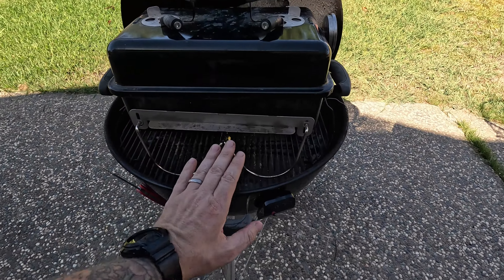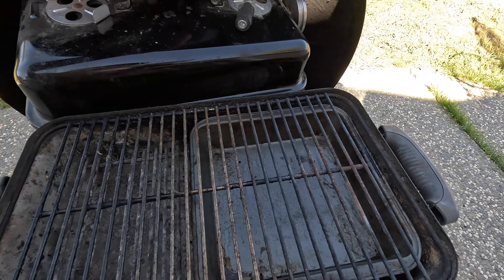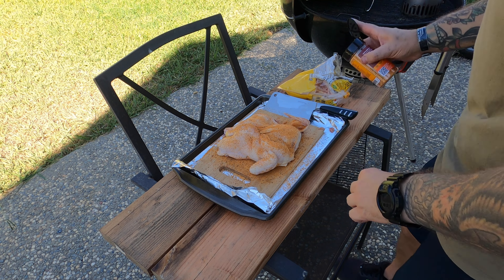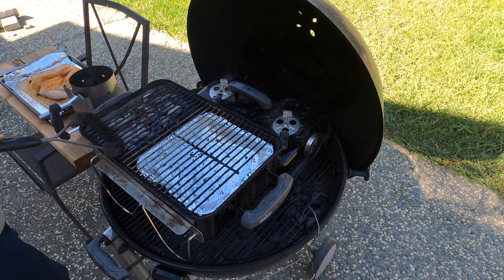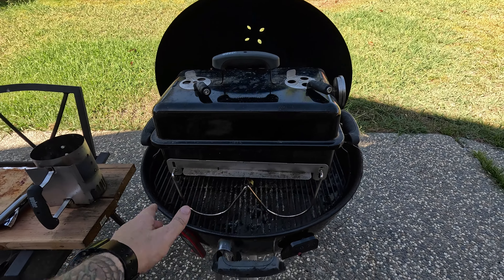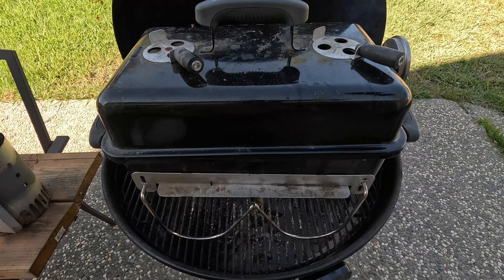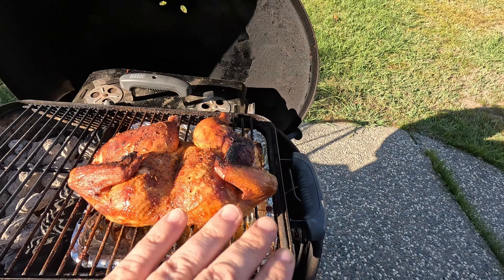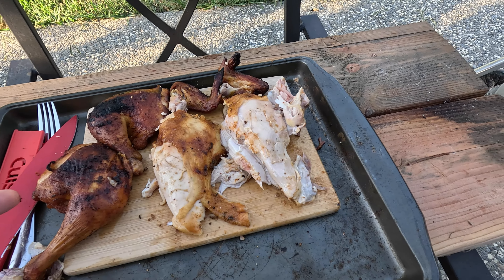How to Smoke a WHOLE CHICKEN on the Weber Go Anywhere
00:35 Why a WGA?
01:34 My WGA upgrades
03:00 Grill and charcoal setup
03:21 Preparing the chicken
04:42 Monitoring the temperatures
05:20 Starting the cook
06:45 Cooking times
10:22 She's done!
11:33 Time to eat
12:01 Closing thoughts

PARTS
ThermPro Thermometer
Weber Go Anywhere
Weber 26" Kettle
Oklahoma Joes Gauge
Weather Gasket
Vent Handles
8x8 Pan

VIDEO EQUIPMENT
Galaxy S23 Ultra
GoPro Hero 8 Black
GoPro Hero12 Black